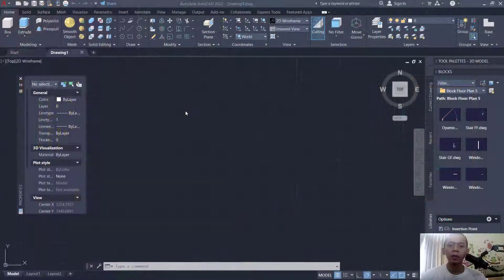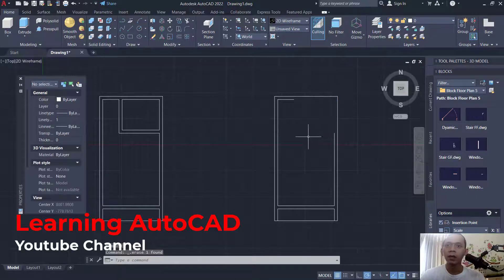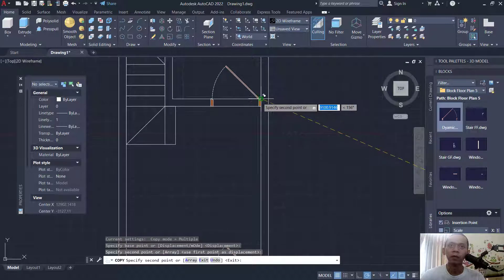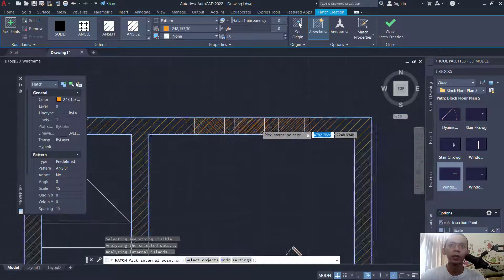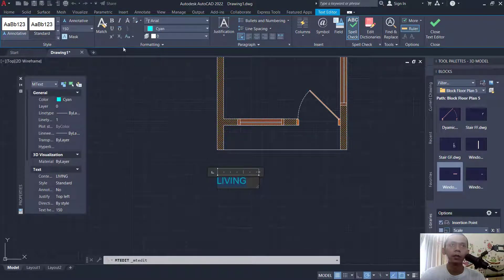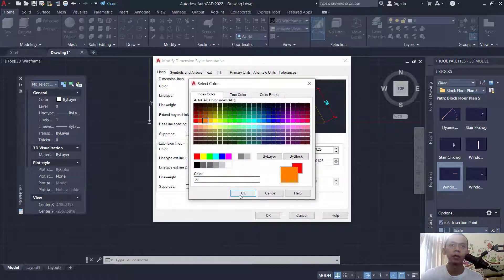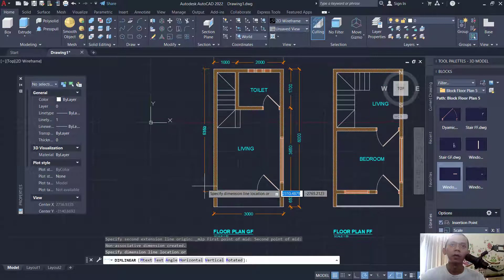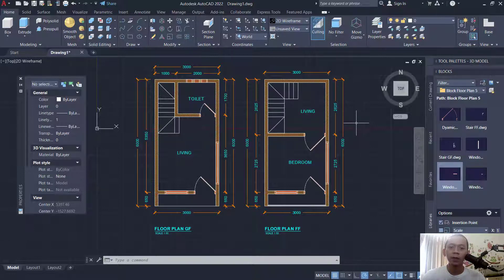Exercise 05 AutoCAD Basic 3x6M 2nd Floor Plan Tutorial For Beginner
Learn autocad tips and trick how to create 3x6m house plan tutorial for beginner